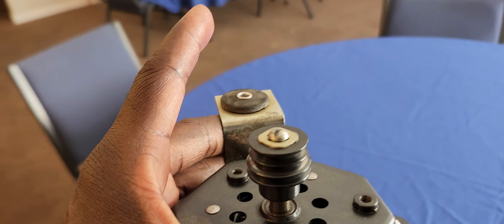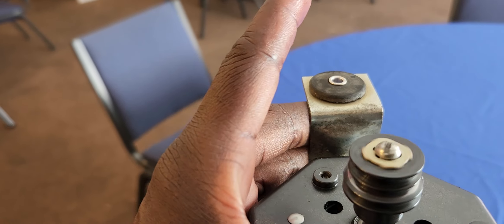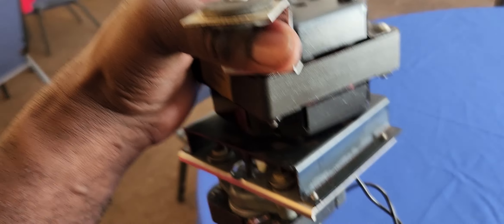Upper Leslie Motor Stack Running Well After Being Refurbished On Site ~ July 3, 2023